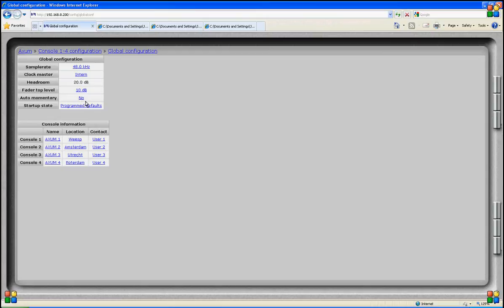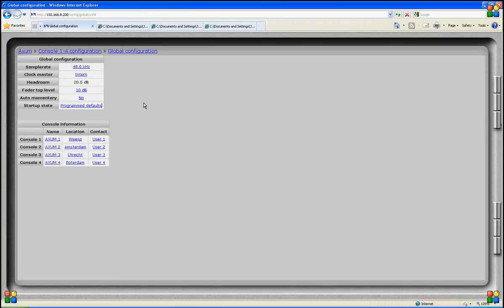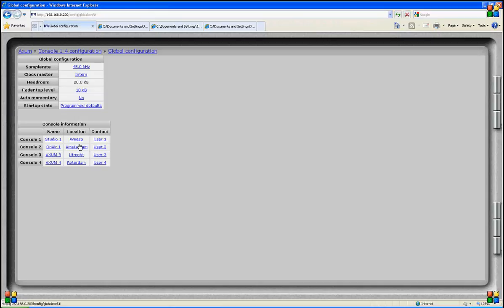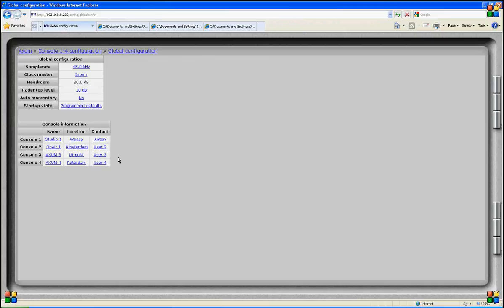AXUM 2 GLOBAL Configuration Eng